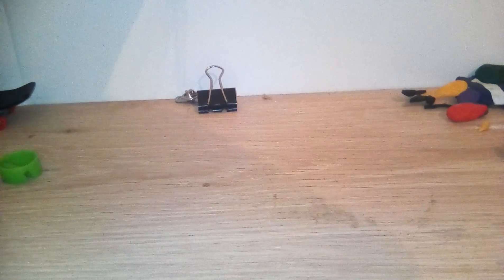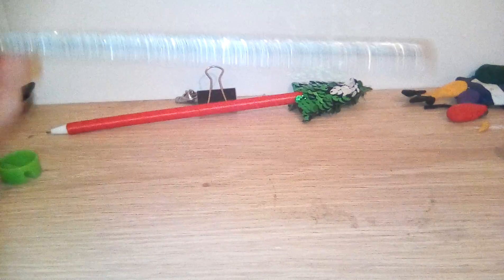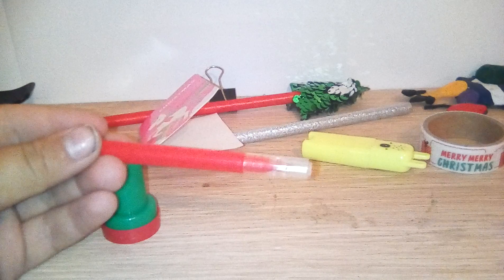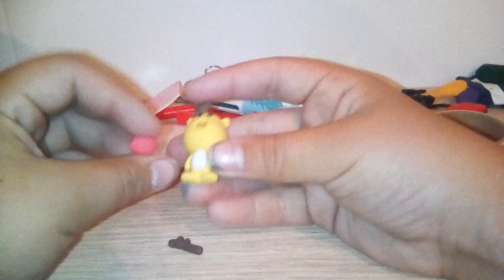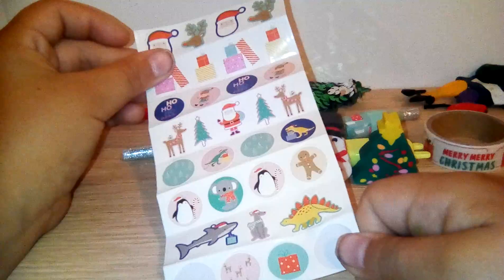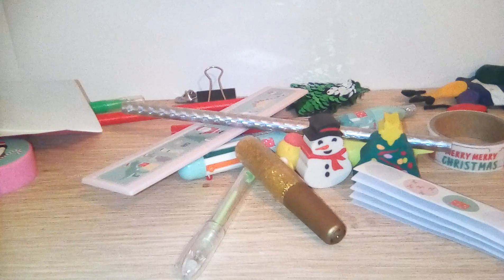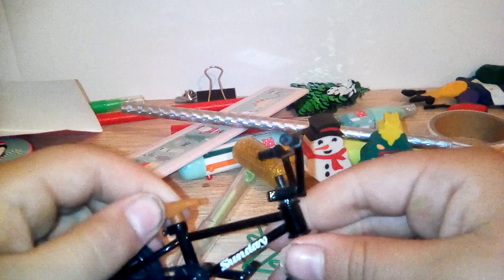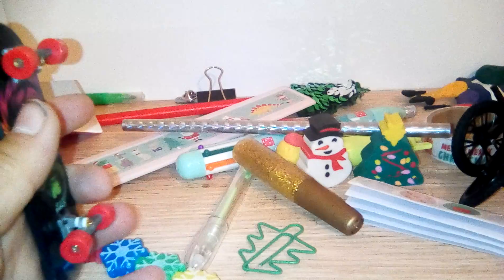Things I so far got in my Advent calendar